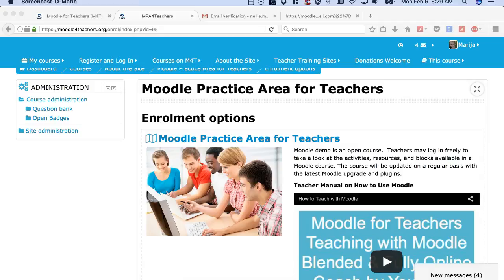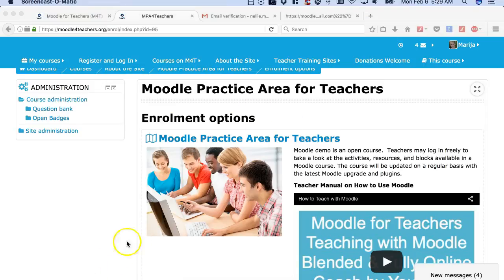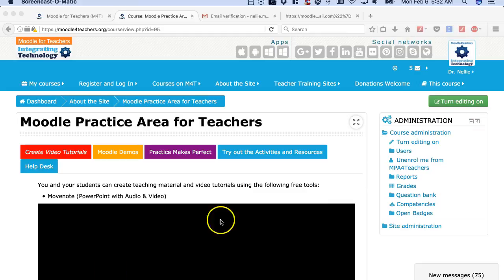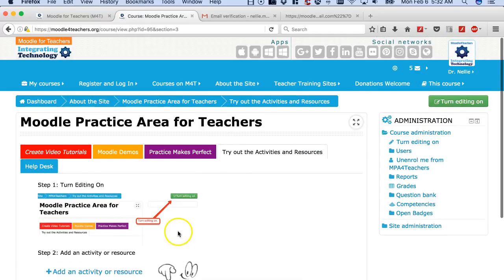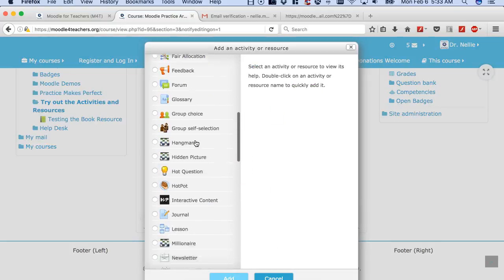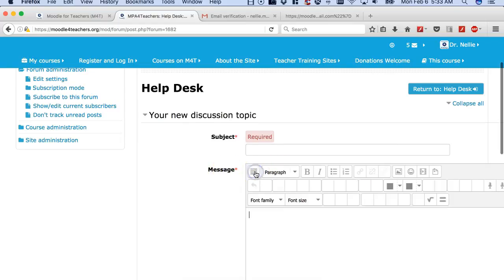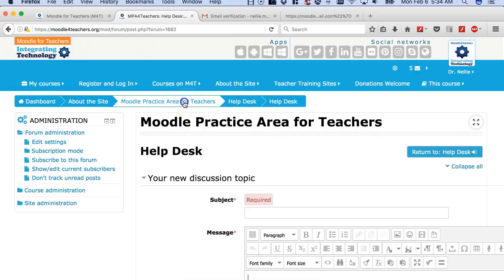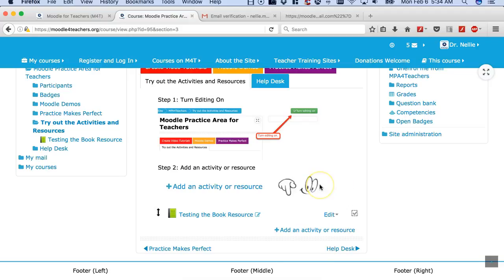Practice Moodle as a Teacher